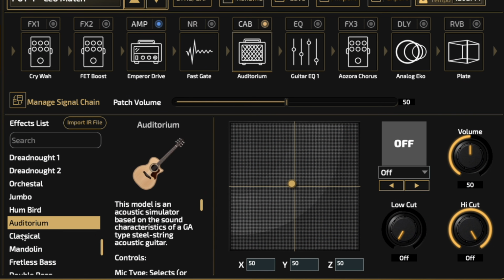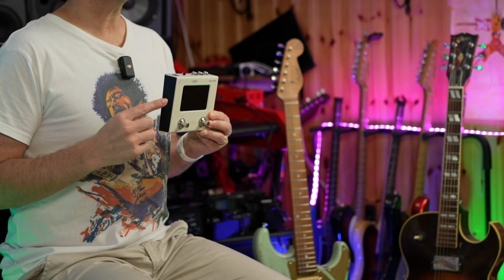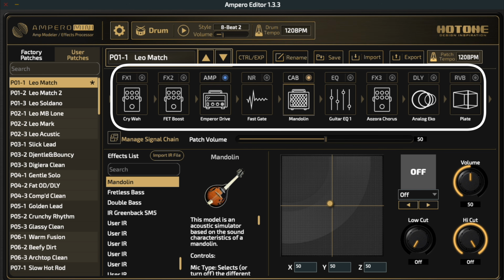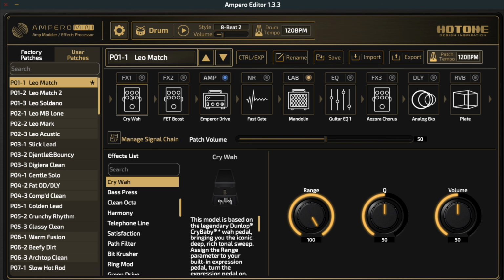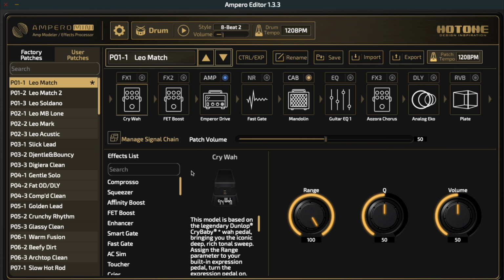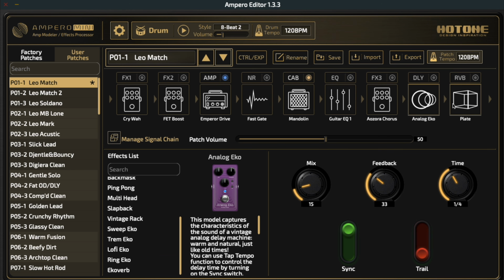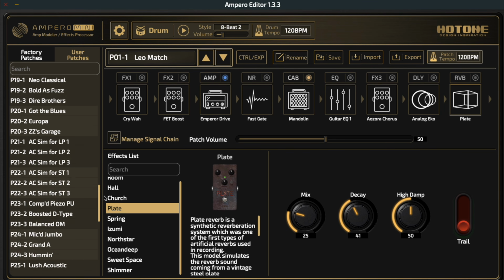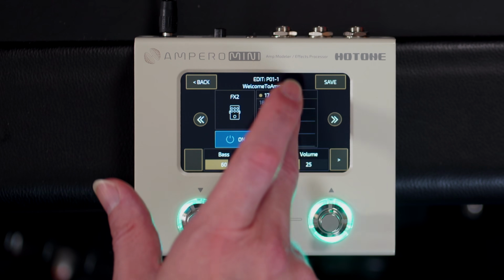Hotone Ampero Mini Review: one of the smallest and cheapest amp modelling pedalboard on the market!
In this video we will share a demo review of the Hotone Ampero Mini. First of all we will hear the unit in action with a demo song, than we will describe the unit in details, we will hear more sounds, breaking down the tones used in the demo song, and finally I will give you my two cents  So I hope you enjoy and please subscribe and ring the bell, to really help me to make more videos like this!

▶ Modeling pedalboards comparison videos:
⏰Timecodes:
0:00 -  Demo Song - Ampero Mini in action
2:06 -  Ampero Mini Description
9:02 -  More sounds
11:37 -  My 2 cents